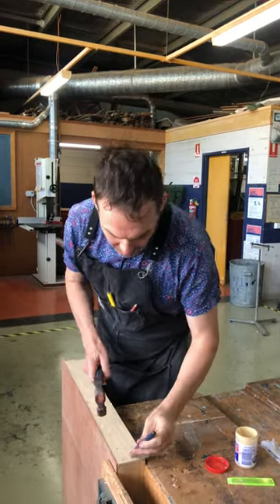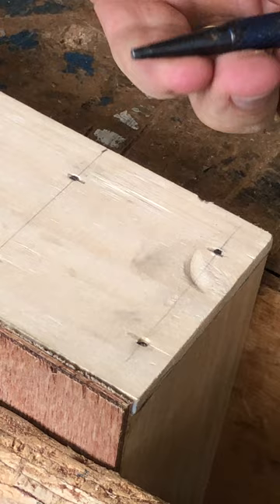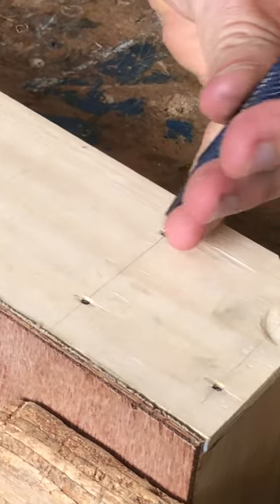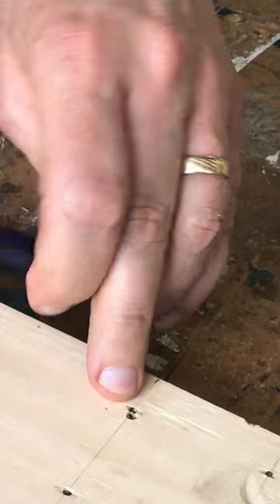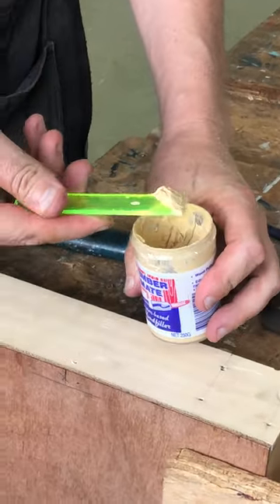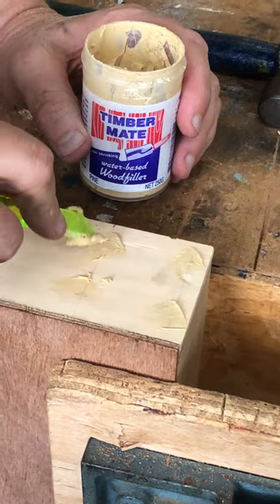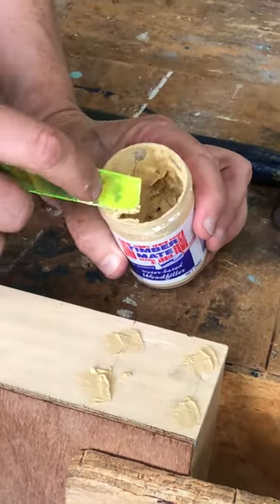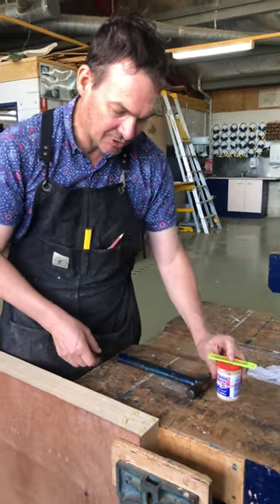Step 10 Using the nail punch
This recording is part of a series of recordings that show all the steps required to complete a timber dartboard cabinet.